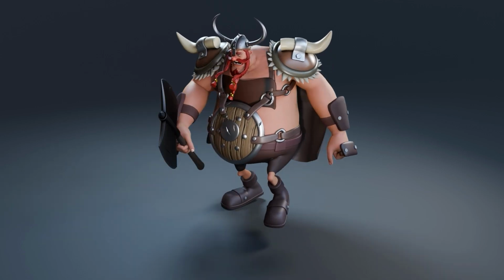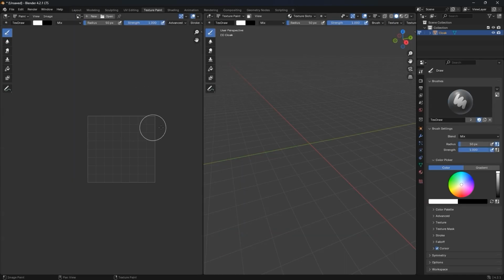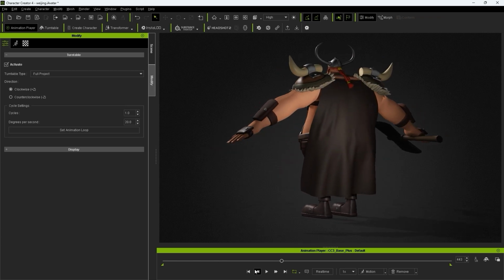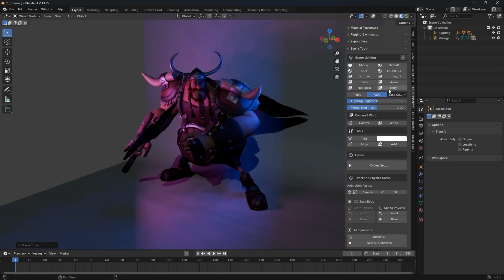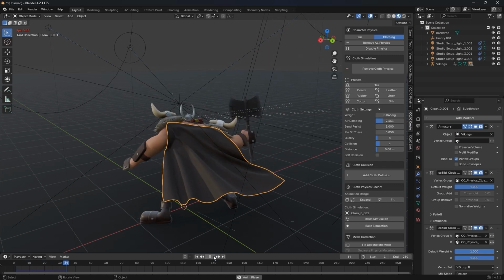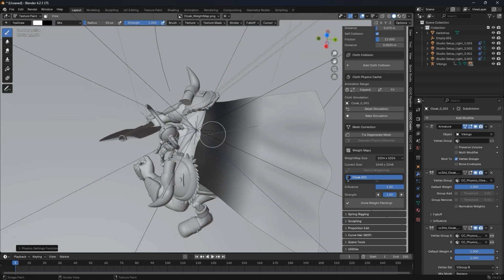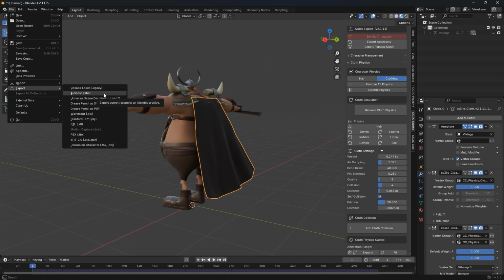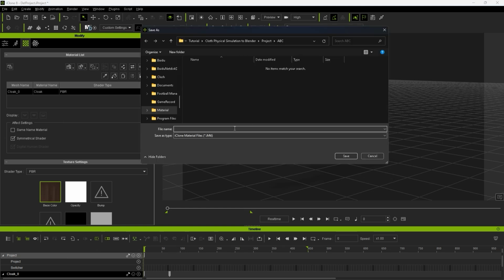Cloth Physical Simulation in Blender | Character Creator 4 Tutorial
The Blender Pipeline Tools just keep on getting better!  In this tutorial, we’ll look at how you can create a custom weight map for soft cloth simulation in Blender and simulate Blender physics using parameters in the Auto Setup panel to refine your results.

00:00 Intro
00:06 Weight Map Creation
01:51 Physics Simulation in Blender
04:35 Alembic Export to iClone